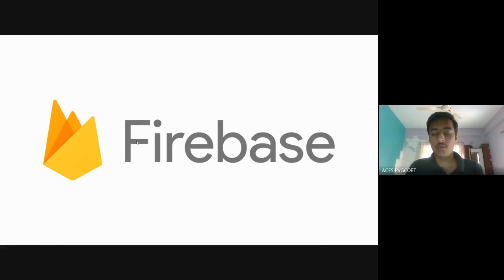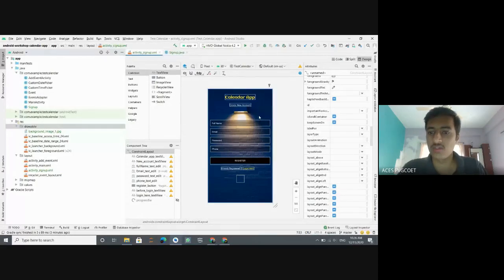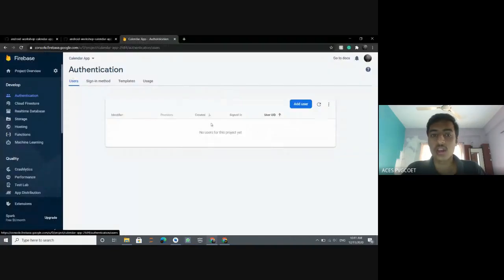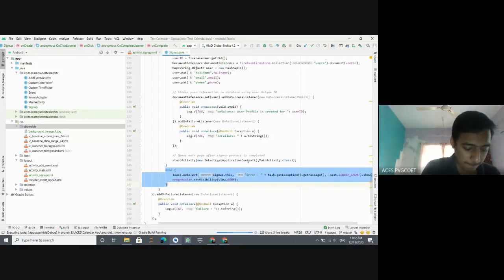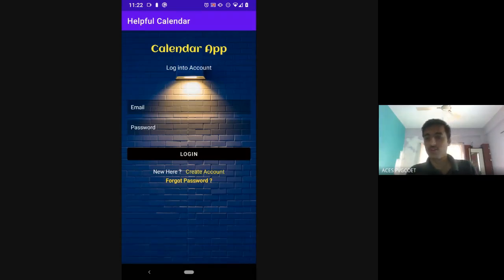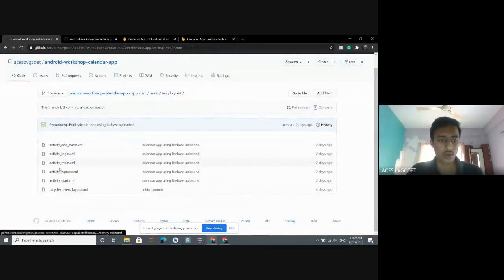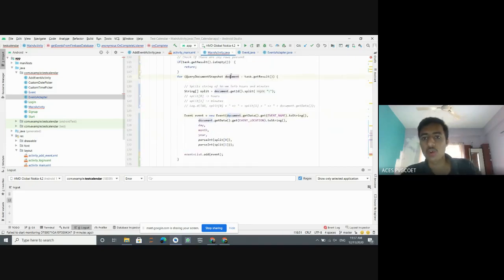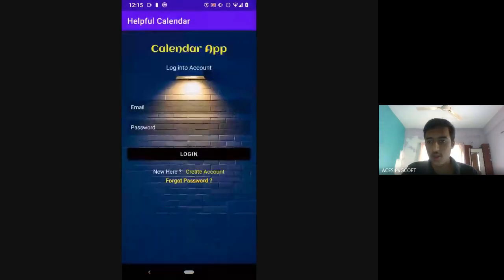Android Workshop | Session 3: Firebase Authentication, Firestore | ACES PVGCOET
This session was conducted online on 12th Nov 2020, using Google Meet.
It covers concepts of Firebase as a Backend server. This Video covers signup and login using Firebase Authentication. Also, it covers how to add data on Firestore and how to fetch it.

Follow our Instagram page for updates!